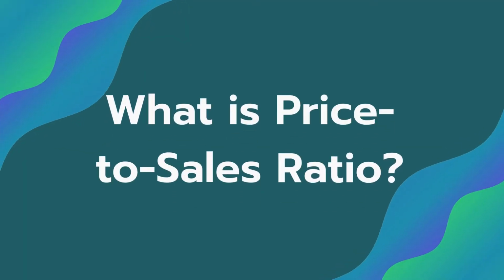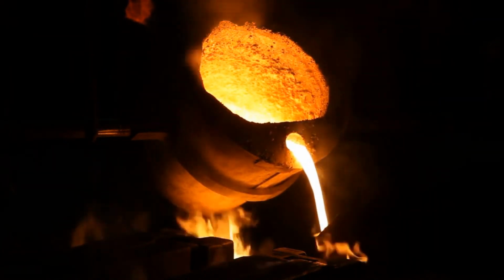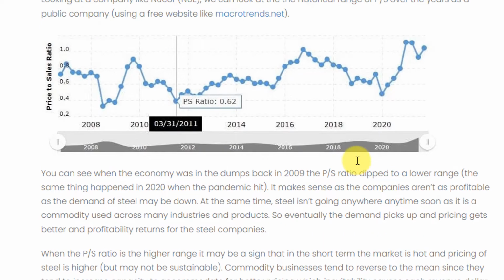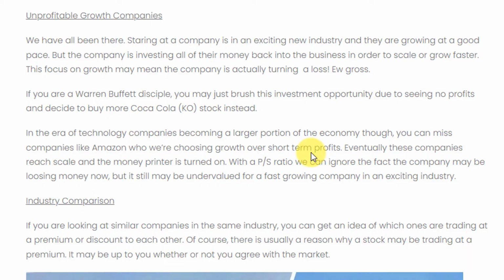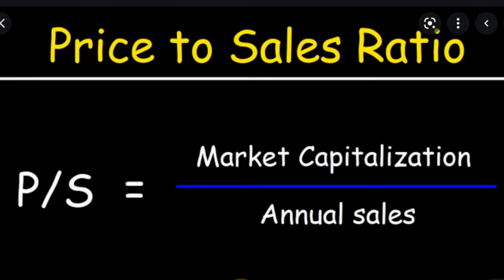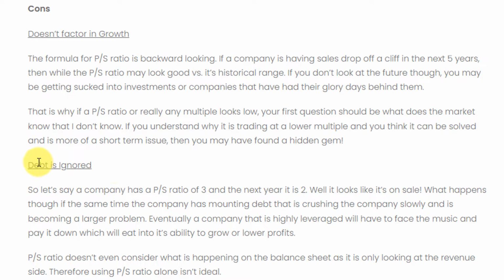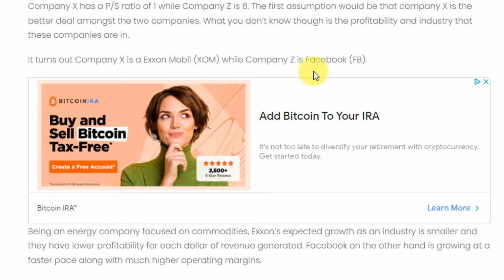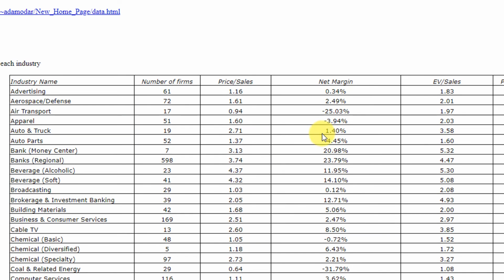What Is P/S Ratio? Pros and Cons!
In this video, I talk about the valuation method known as price-to-sales ratio (P/S) and both the pros and cons to using this method to value stocks.

0:29 - What is Price-to-Sales Ratio?
0:54 - Pros
5:09 - Cons
7:49 - Final Thoughts